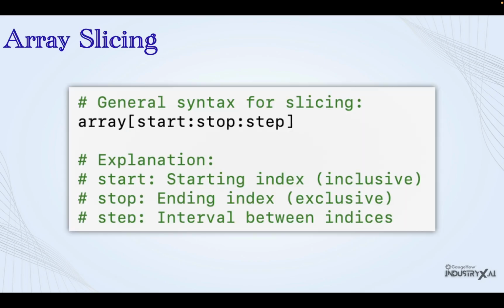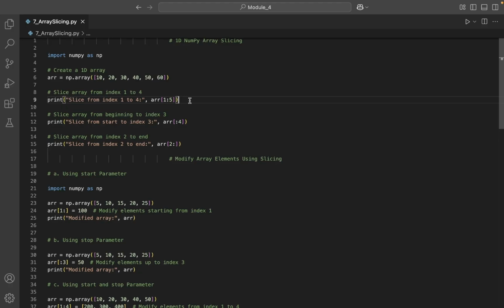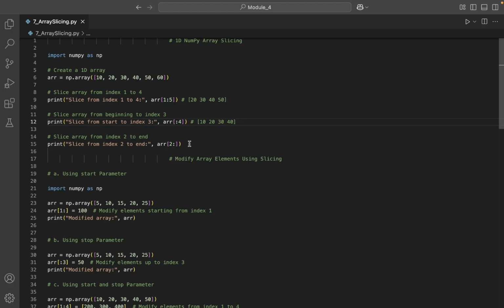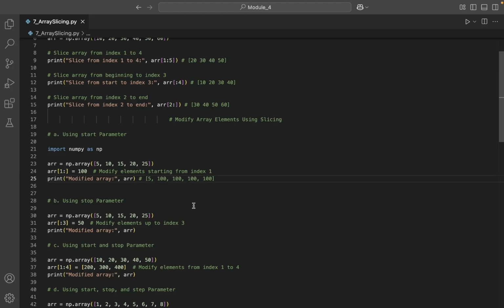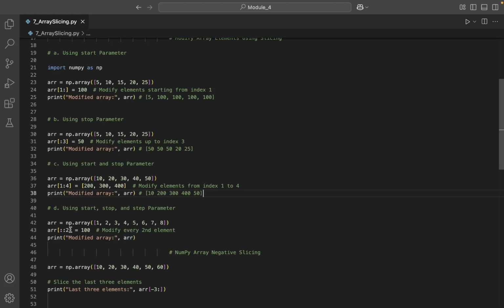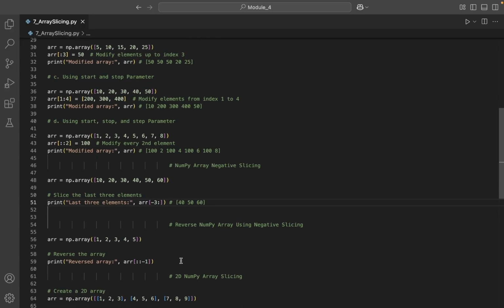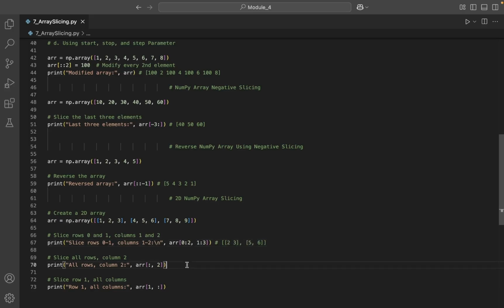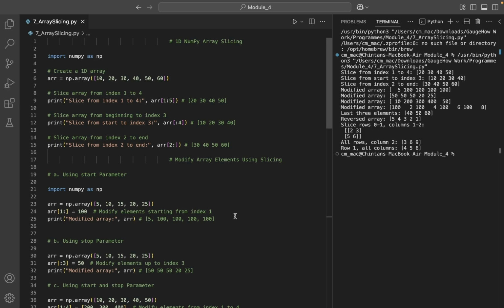NumPy Array Slicing Explained | Select & Extract Data | Lec 44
In this lecture, you’ll learn how to use array slicing in Python with NumPy.

We’ll explore how to select specific elements, ranges, rows, and columns from NumPy arrays using slicing. You’ll learn how slicing makes it easier to work with specific parts of large datasets.

Array slicing is an important skill for numerical calculations, engineering data processing, Mechanical Engineering, Robotics, and scientific computing.